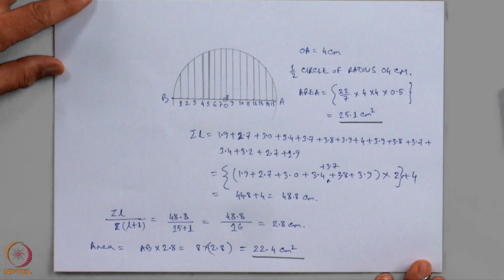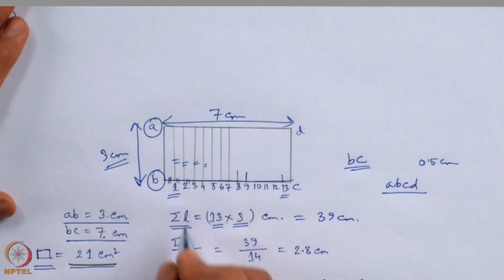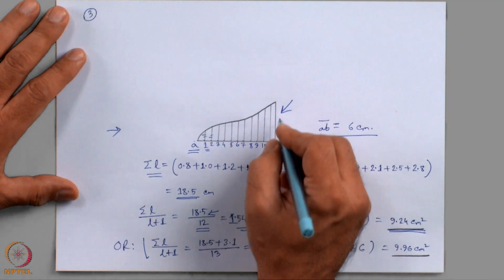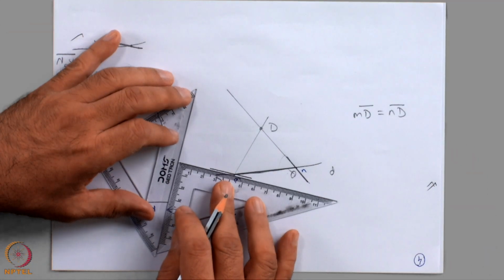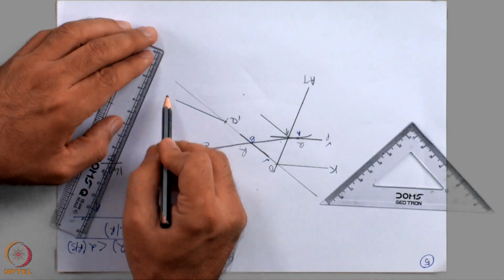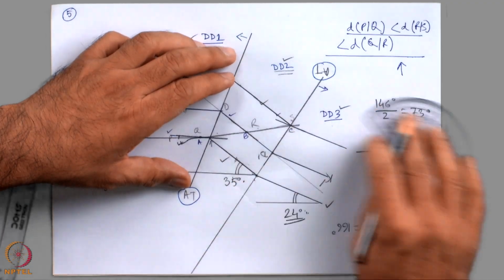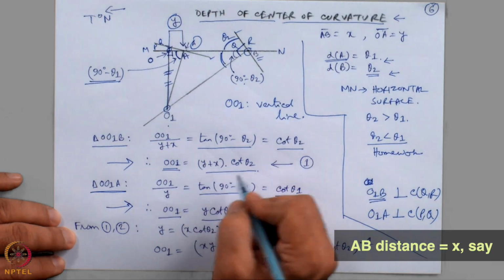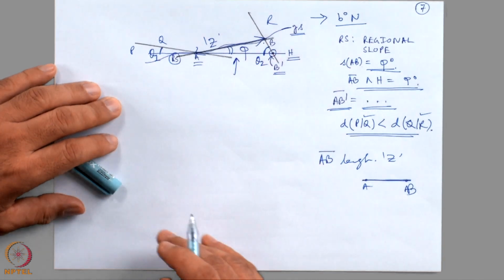Week 4: Lecture 20: Cross-section balancing practical-VI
Lecture 20: Cross-section balancing practical-VI